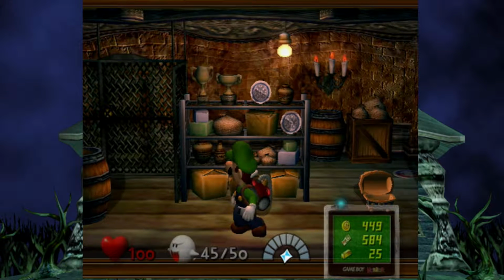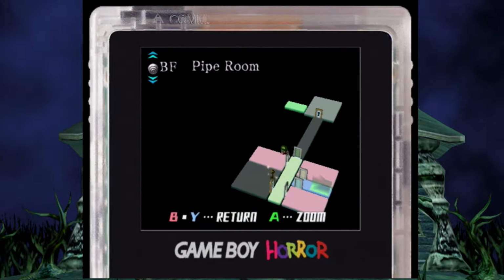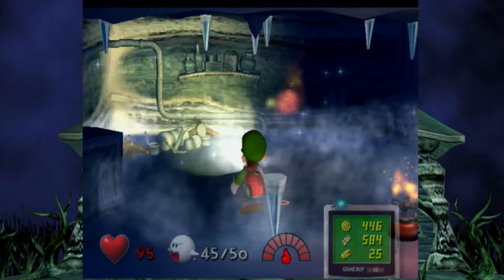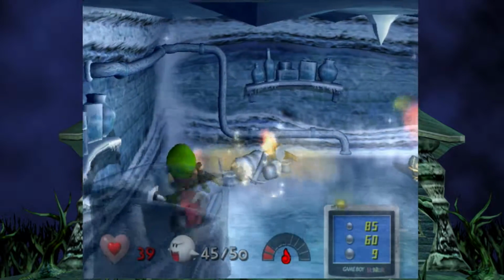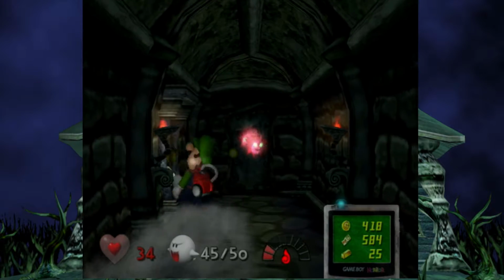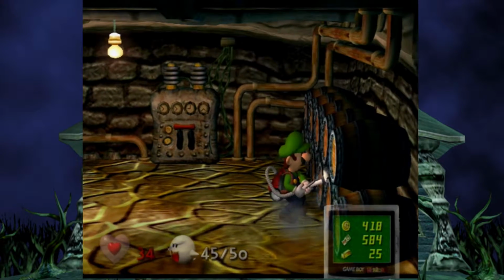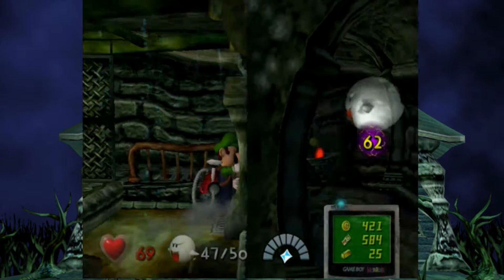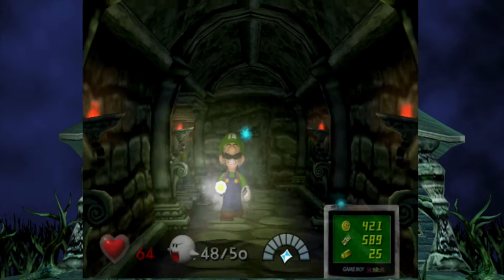Luigi's Mansion Part 18: Chilly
Luigi's Mansion is an action adventure/ survival horror game developed by Nintendo for the Nintendo Gamecube in 2001. After winning a Mansion in a contest he did not enter Luigi decides to investigate when he discovers he did not win a mansion but rather a Haunted House, while exploring he learns his brother Mario is being held captive there as well and now it's up to Luigi to rescue him!